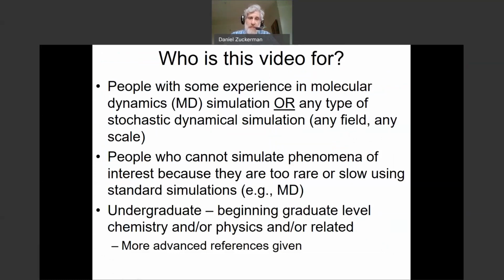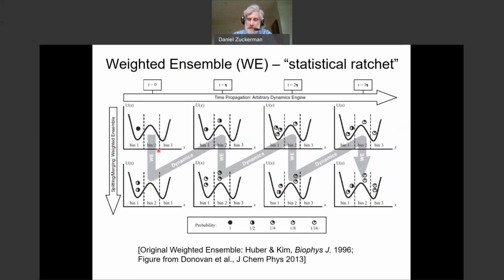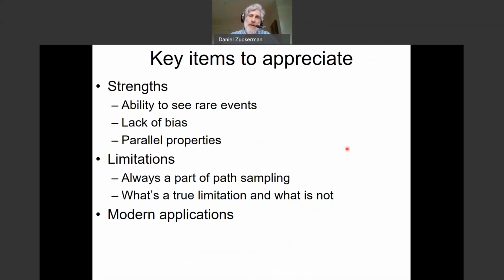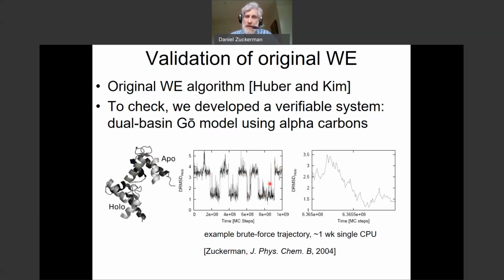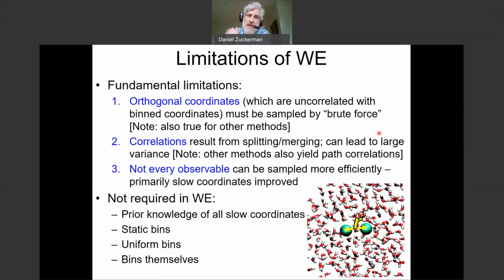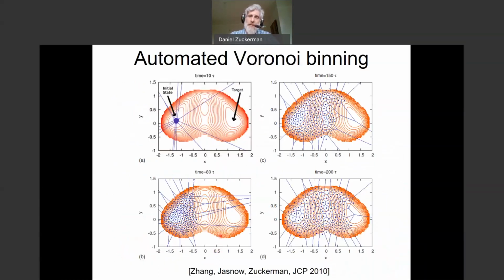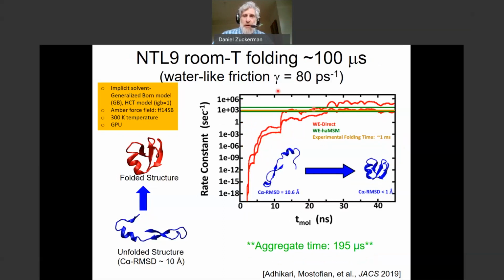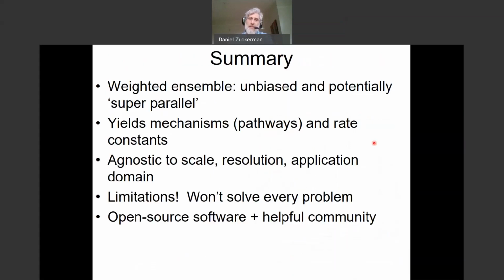DM Zuckerman - Introduction to Weighted Ensemble Simulation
This video introduces the weighted ensemble (WE) simulation method, an unbiased strategy for generating rare events and characterizing kinetics and mechanism.  Although the video focuses on molecular simulation problems, the approach is equally applicable to other domains regardless of scale or model resolution - e.g., systems biology or materials science.  The video discusses key strengths and limitations of the methodology with a minimum of mathematical details.  Links to references and resources such as the WESTPA software package are given.